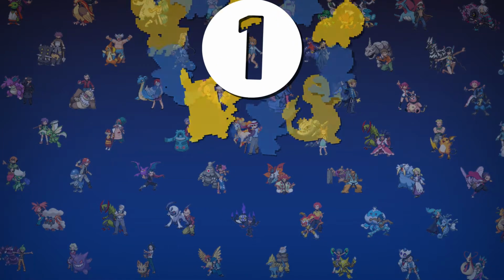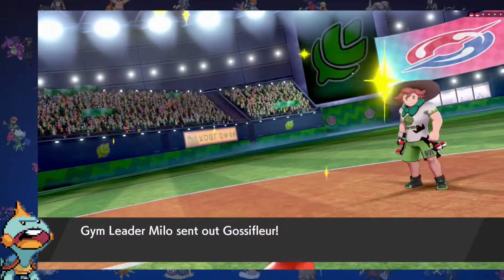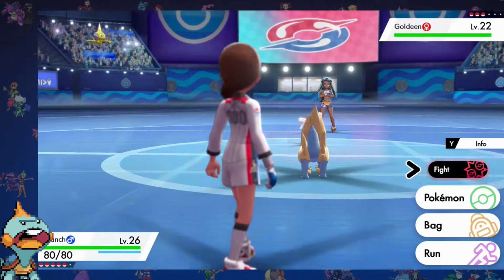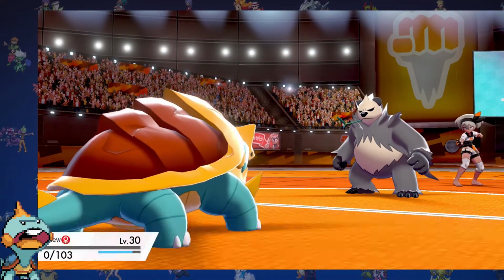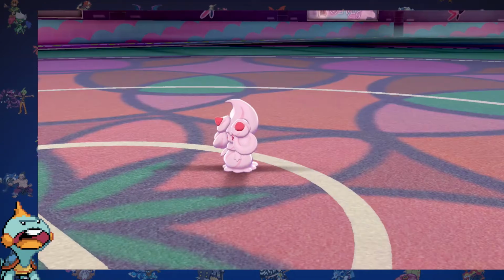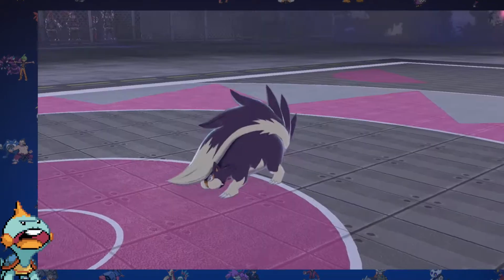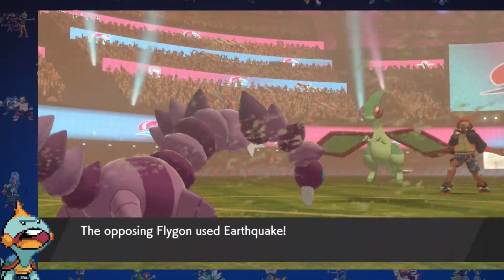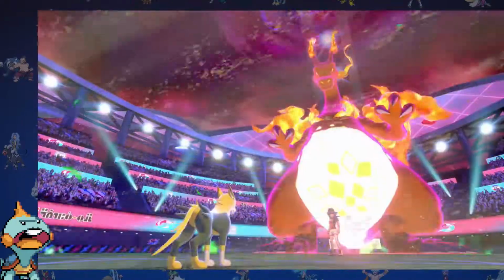I tried to beat Pokemon Sword with ONLY BITE ATTACKS? NO DYNOMAX or ITEMS IN BATTLE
In this video we try to beat Pokemon Sword with only bite attacks, such as Crunch, Thunder Fang, Bite and the amazing Jaw Lock! Will we succeed?

From the Wild Area to the tournament at Wyndon, we'll be going from start to finish and try to beat the champion Leon while only using Bite attacks - not exactly easy when most of them are weak physical attacks!

Let's ramp up the challenge and not use items in battle or dynomax either! Will we win? You'll have to watch and find out.